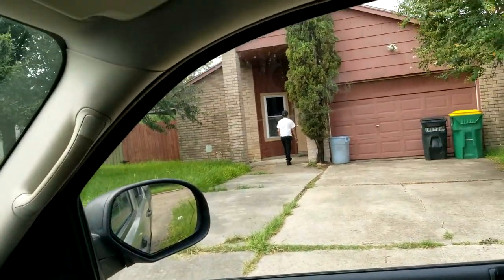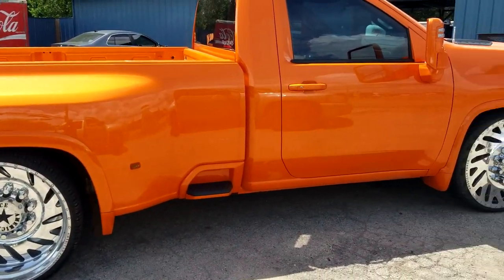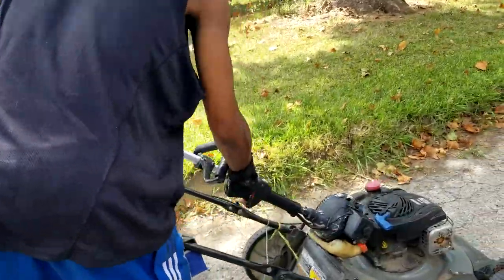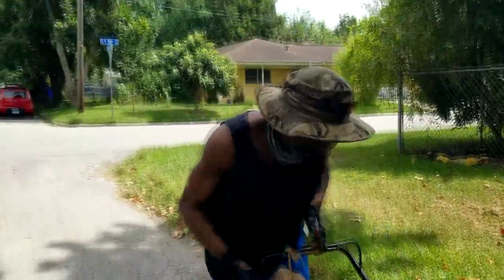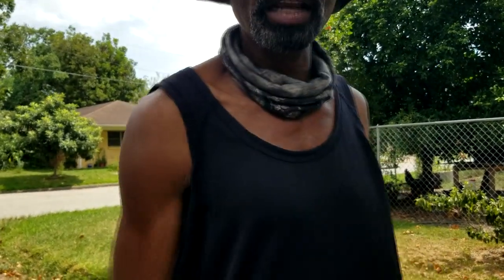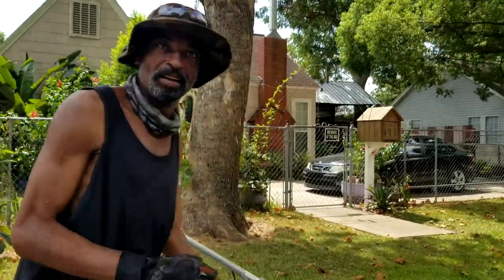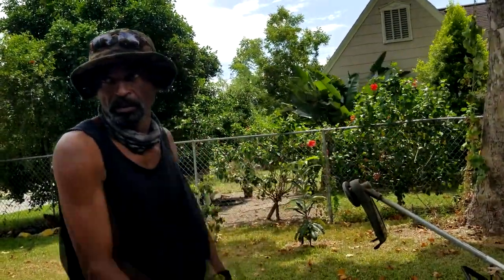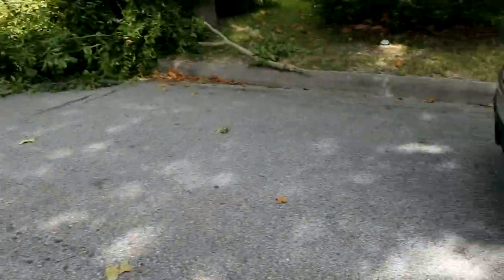How To Dress For Lawn Care Work